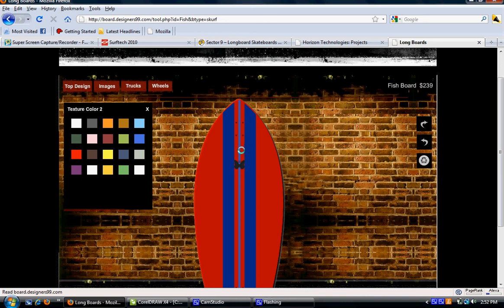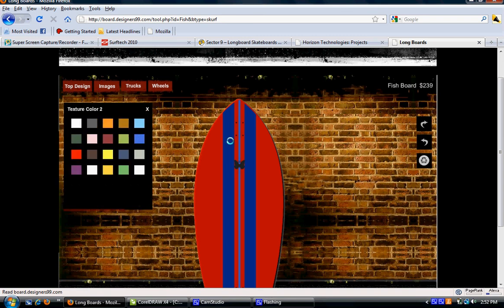build a board1-2.avi